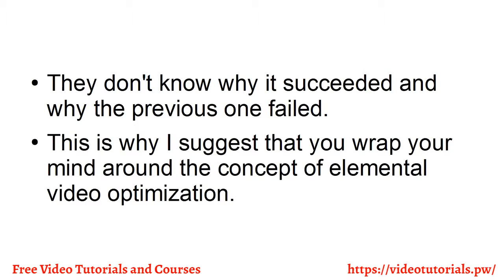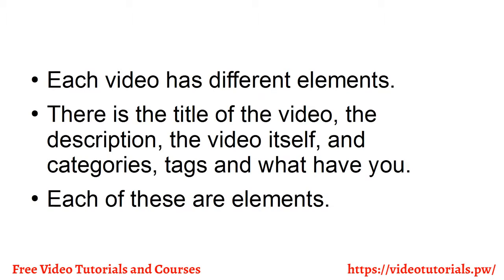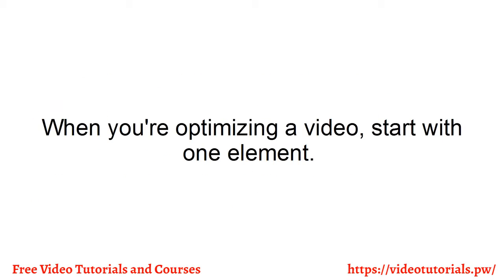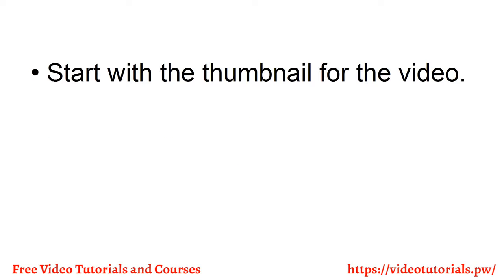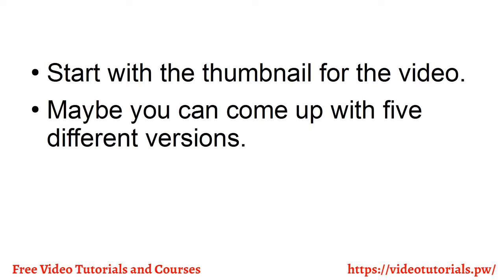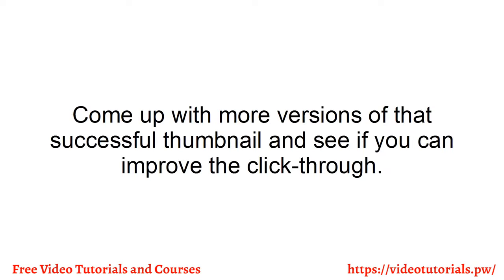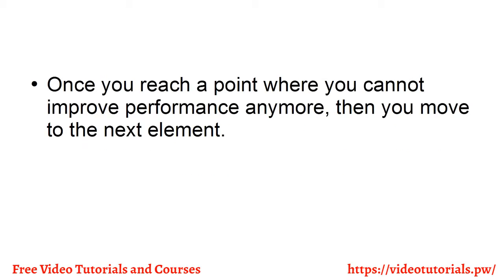Video 10 Why is Elemental Video Optimization So Important to Your Profitability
Put a Face On Your Brand with Video Marketing

Make no mistake, when it comes to establishing a face to face connection with your target customer, you cannot ignore video. There are really no two ways about it. If you neglect the power of video, you are going to be putting yourself at a tremendous competitive disadvantage.

You have to understand that when people see another human face in front of them, although they cannot talk back, that registers at a very deep psychological level. Compare this with having a person read through your materials and then come up with all sorts of scenarios and situations in their minds.

Most people of average intelligence will probably get to where you want them to go. But unfortunately, this is not guaranteed. Also, it may take a little bit longer.

As you probably already know, thanks to the internet, most people have an artificial version of attention deficit disorder. That's right, the more online materials you consume, the more impatient you get. It doesn't take much for something to throw you off.

How many times have you looked at an otherwise engaging article or blog post only to completely lose your train of thought because somebody called you or you noticed something happening around you? This happens all the time because most people consume online sales content or marketing content on mobile devices.

It's not like you have a captive audience. It's not like all these people are sitting in some sort of theater somewhere watching only your stuff. Instead, they have the rest of their life swirling around them very chaotically as they consume your marketing materials.

This is why it's extremely important for you to put a face on your brand. You have to put an actual human being talking or speaking in a video spelling out the benefits whatever it is you're offering brings to the lives of your target customers.

The most effective way to put a face on your brand is through video marketing.

Translated titles:
Video 10 ¿Por qué la optimización elemental de video es tan importante para su rentabilidad?

Video 10 Warum ist die Optimierung von Elementvideos für Ihre Rentabilität so wichtig?

Vidéo 10 Pourquoi l'optimisation vidéo élémentaire est-elle si importante pour votre rentabilit

Vídeo 10 Por que a otimização de vídeo elementar é tão importante para sua lucratividade?

वीडियो 10 आपके लाभप्रदता के लिए प्राथम

וידאו 10 למה הוא אופטימיזציה וידאו היסודות כל כך חשוב הר

Video 10 Vim li cas thiaj yog Elemental Video Optimization Thiaj Li Tseem Ceeb rau Koj Kev Tso Cai

Video 10 Miért fontos az elemi videooptimalizálás jövedelmezőségéhez?

Video 10 Af hverju er einföld vídeó hagræðing svo mikilvægt að arðsemi þín

Vidio 10 Gini mere Elemental Video Optimization So Important to Your Profitability

Video 10 Mengapa Optimasi Video Elemental Sangat Penting untuk Profitabilitas Anda

Video 10 Cén fáth go bhfuil an t-uasmhéadú físeán eiliminteach tábhachtach do do bhrabúsacht

Video 10 Perché l'ottimizzazione dei video elementali è così importante per la tua redditività

ビデオ10エレメンタルビデオの最適化が収益性にとって非常に重要な理由

ವೀಡಿಯೊ 10 ಎಲಿಮೆಂಟಲ್ ವಿಡಿಯೋ ಆಪ್ಟಿಮೈಸೇಶ